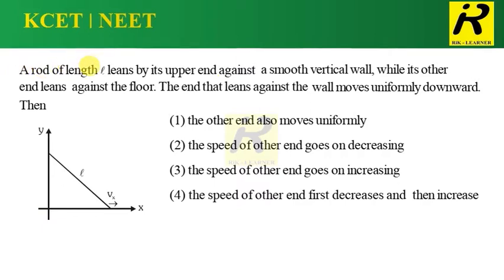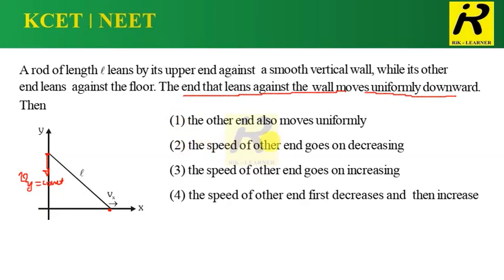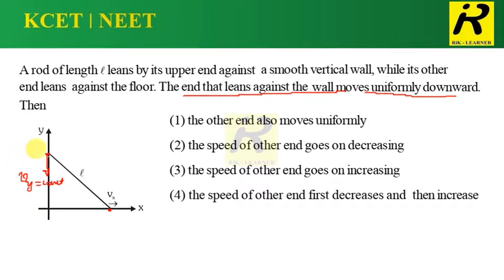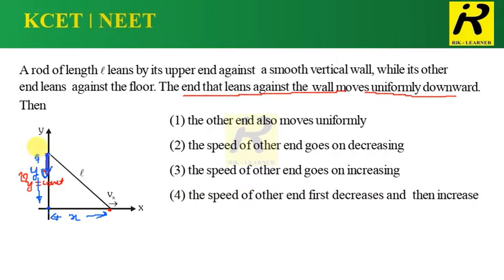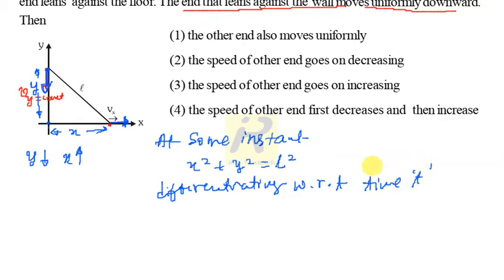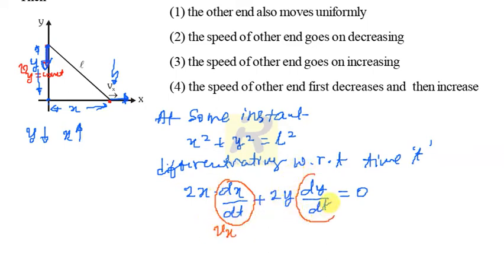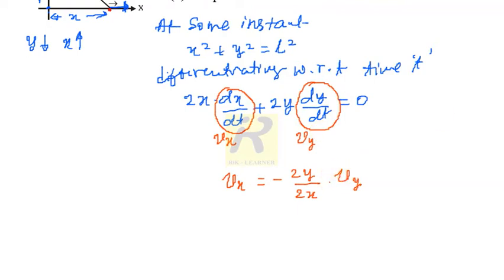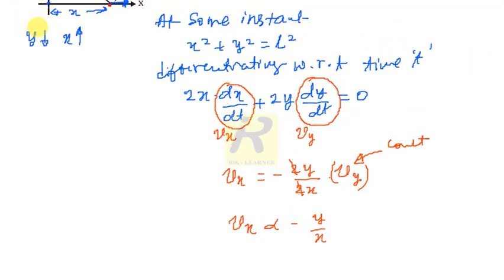A rod of length l leans by its upper end against a smooth vertical wall, while its other end leans